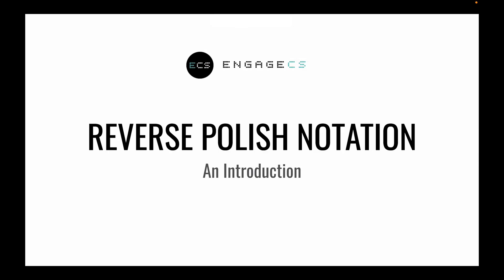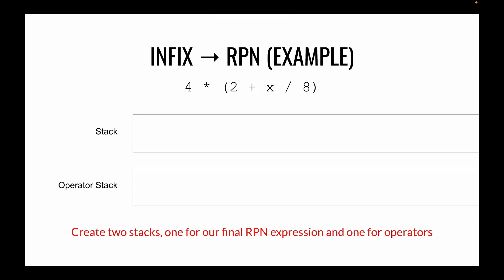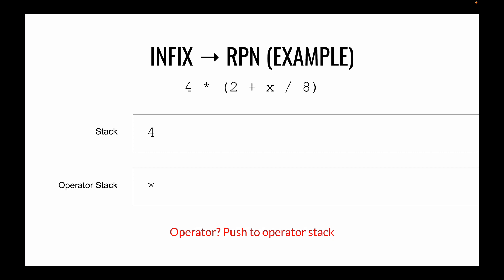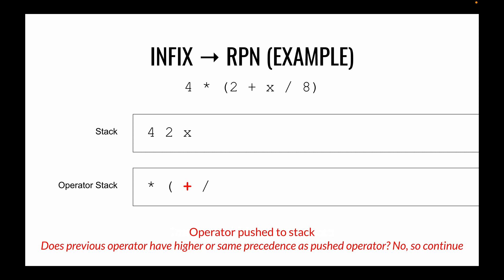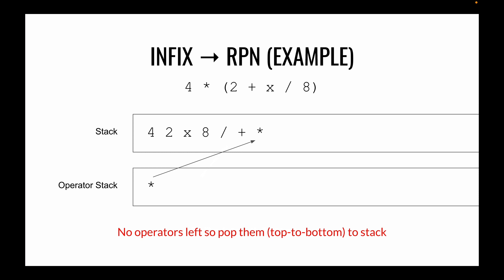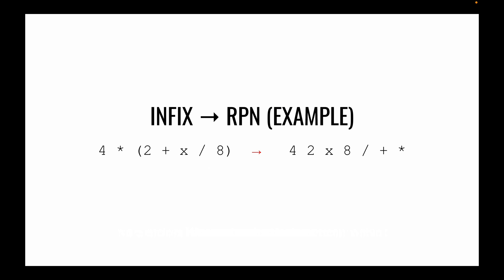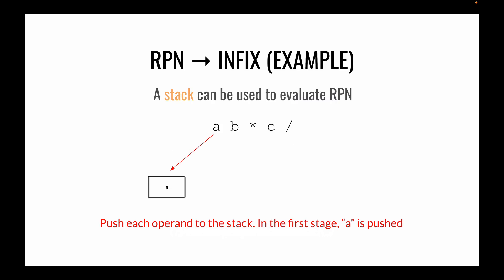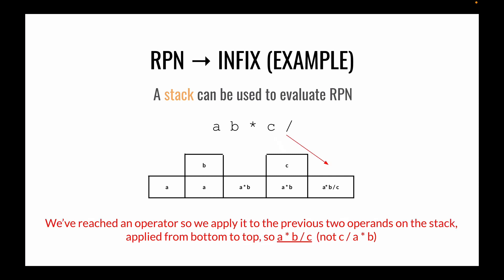Infix to Reverse Polish Notation (RPN) using Stacks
Converting infix to RPN and RPN to infix expressions using stacks